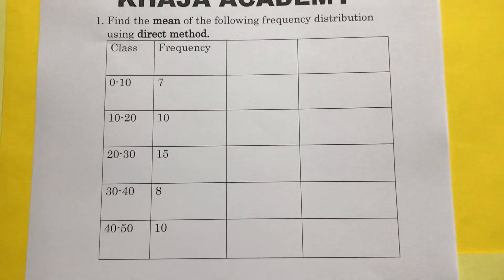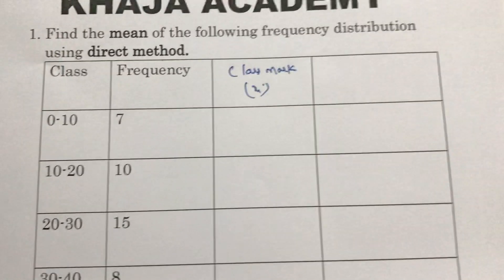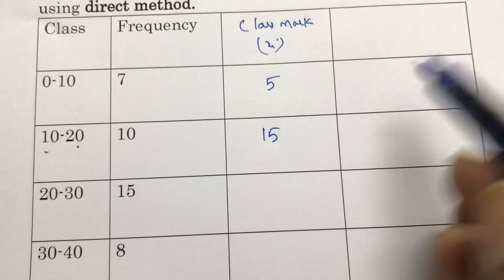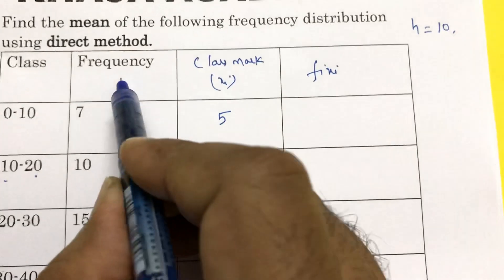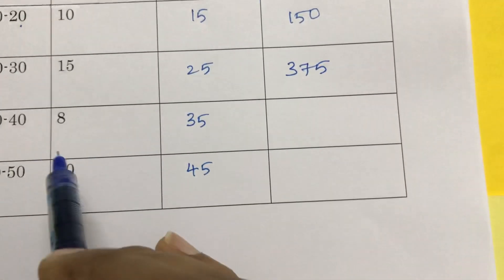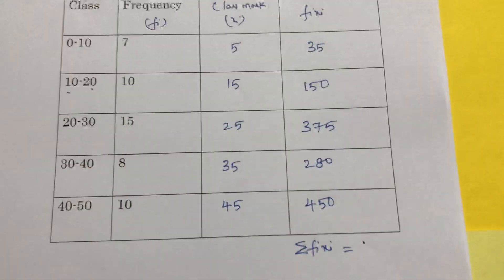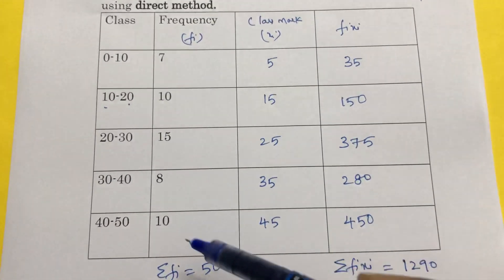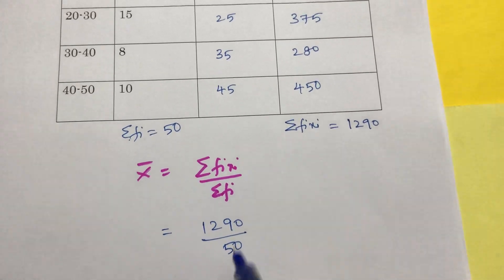MEAN (DIRECT METHOD) STATISTICS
CLASS 10
STATE AND CBSE SYLLABUS
TELANGANA AND ANDHRA PRADESH
MOHAMMED KHAJA